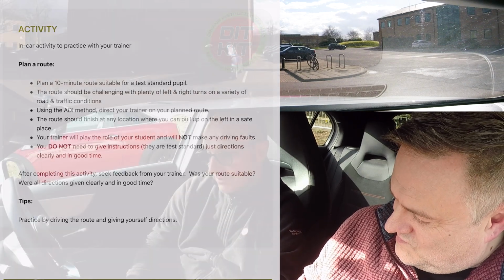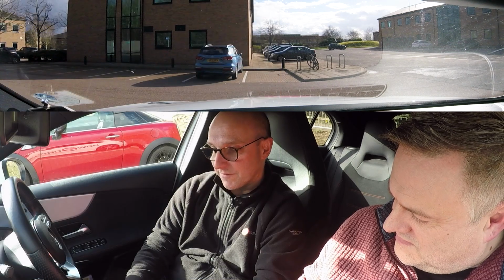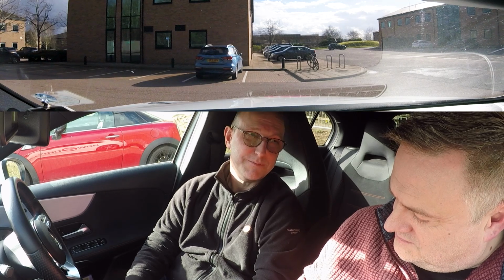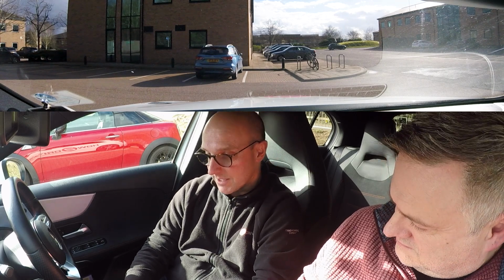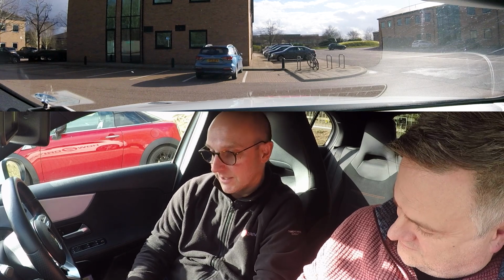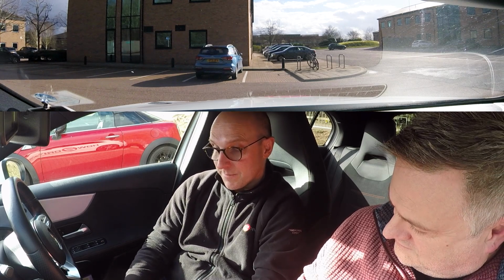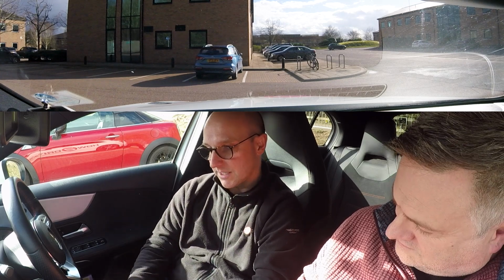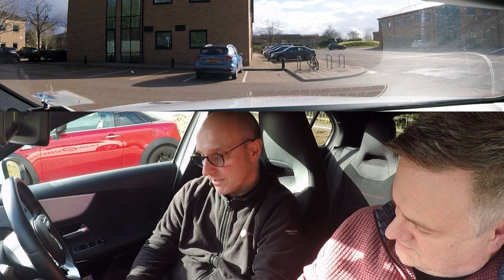ADI Part 3 - PDI's first training session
Watch a PDI during his first Part 3 training session with ORDIT Trainer Howard Floyd
The PDI has completed the Part 3 Online Driving Instructor Training Course and has planned a 10-minute route where he'll practice giving route directions.

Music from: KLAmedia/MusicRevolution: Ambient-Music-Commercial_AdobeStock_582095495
YT claims use code: ASLC-220BACD4-A5342B3D71